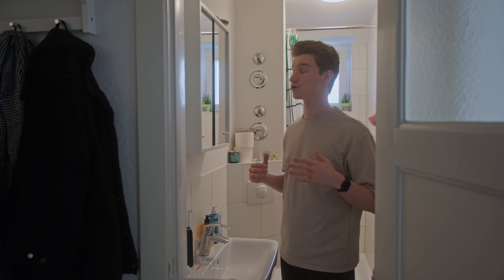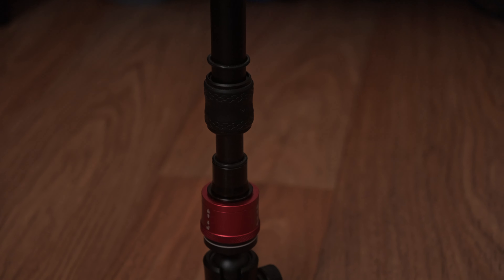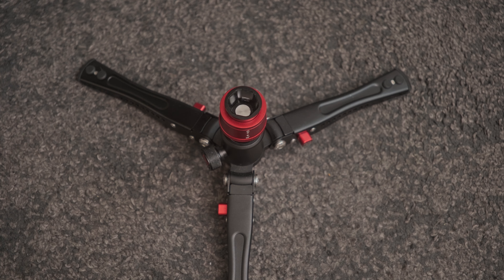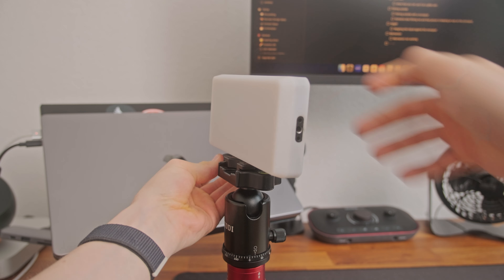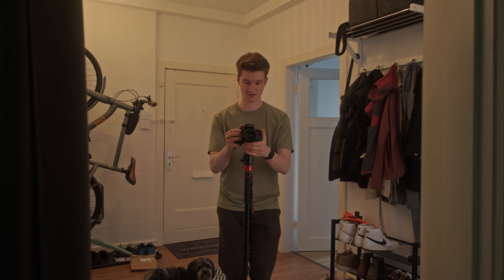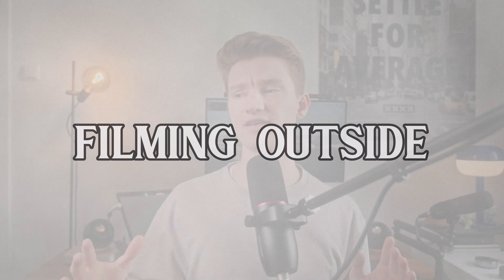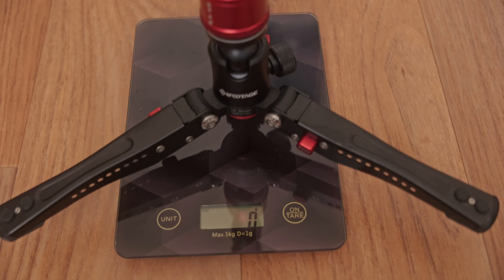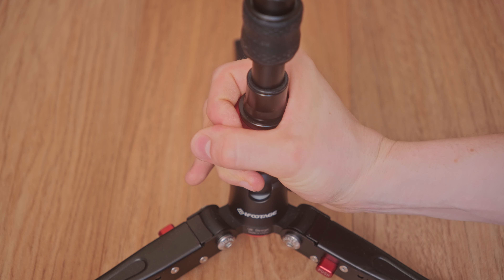The Best Tool For Filming (Yourself)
This video is about a great tool when you want to film yourself and make content.

Timestamps 📍
00:00 - 00:18 : Intro
00:19 - 00:50 : Footprint
00:51 - 00:58 : Tilting Movements
00:59 - 01:29 : Detaching The Feet
01:30 - 01:56 : Less Set-Up Time
01:57 - 02:11 : „Budget Glidecam“
02:12 - 02:41 : Filming Outside
02:42 - 03:07 : Weight
03:08 - 03:55 : Locking Mechanism
03:55 Summary

Camera: Fujifilm X-H2s

Lights: Smallrig 120b

Tripod:  ESDDI 200 cm Aluminium Alloy Tripod